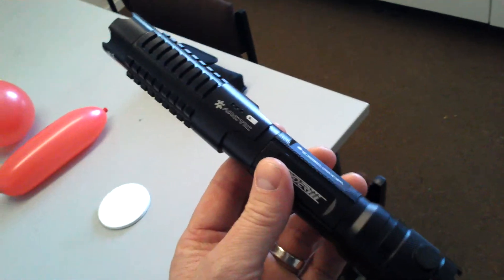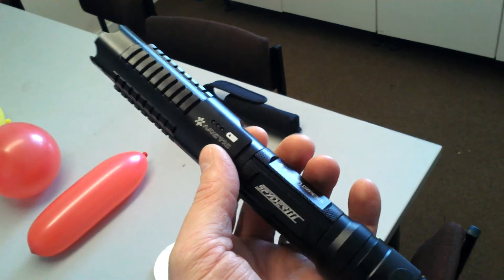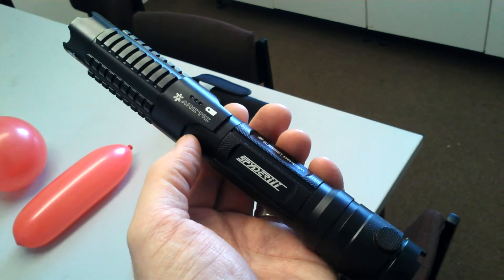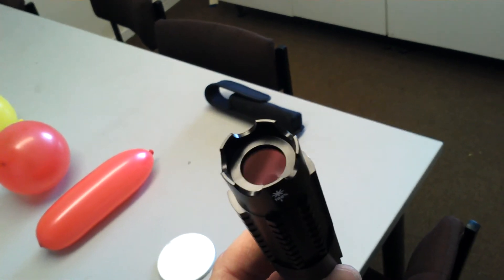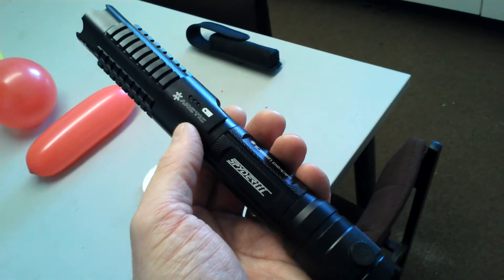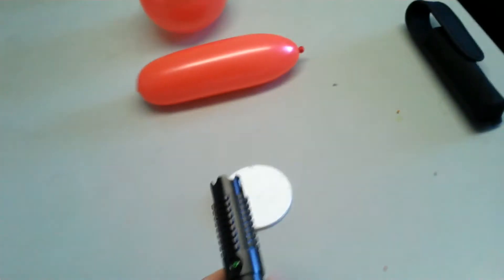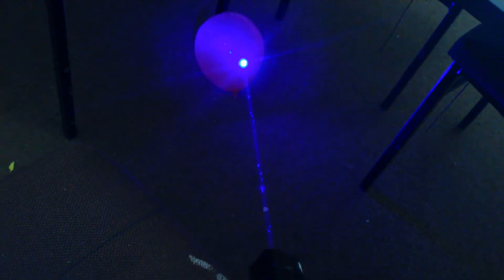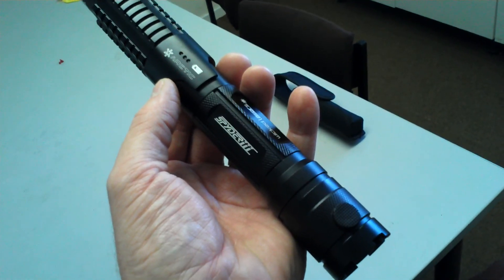THE NEW ARCTIC S3 1250mw BLUE LASER PROVEN POWER @ 1594mw !!!!!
This is the new ARCTIC S3 1.25W blue laser only been out 3 weeks unlike the old ARCTIC 1W that only managed 750mw the new one is true to its power Wicked laser's guarantee a min of 1000mw output or you money back, with this one you not stuck with just popping black balloons or black tape it will pop any color balloon and will cut colored paper!